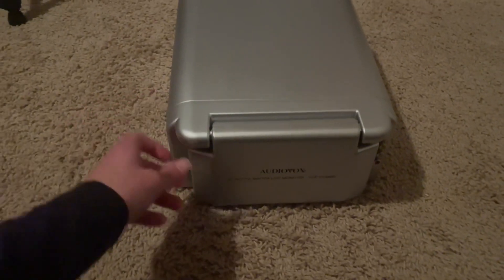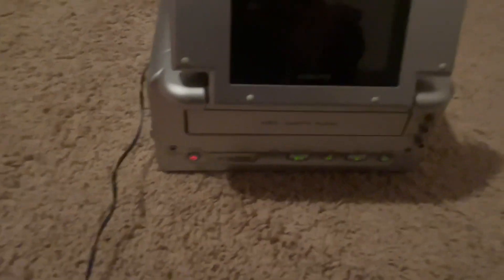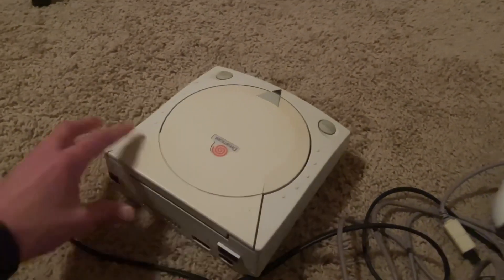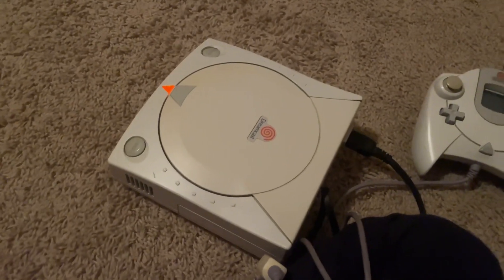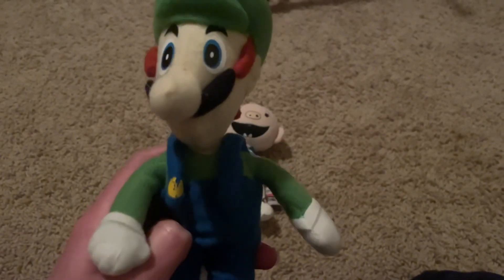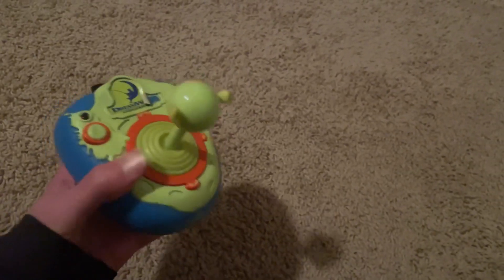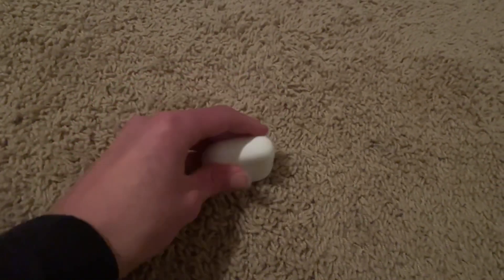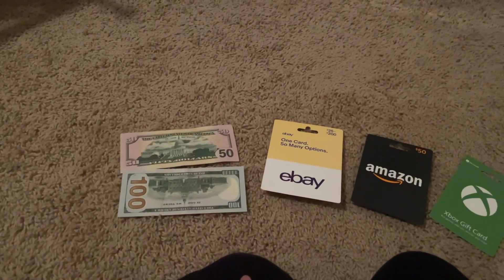What I got for Christmas 2023!